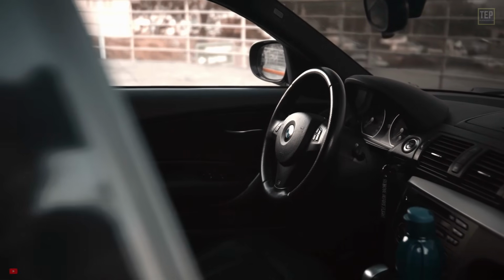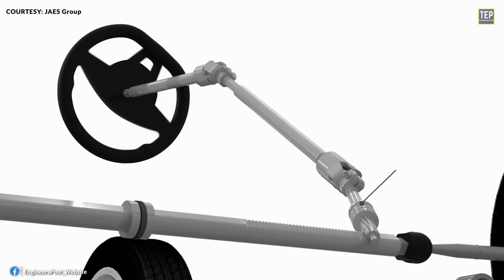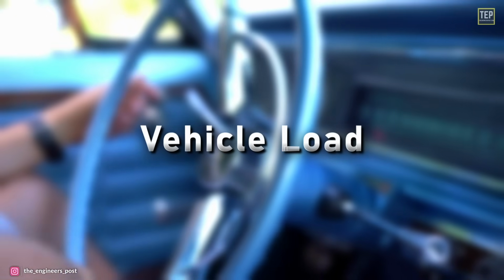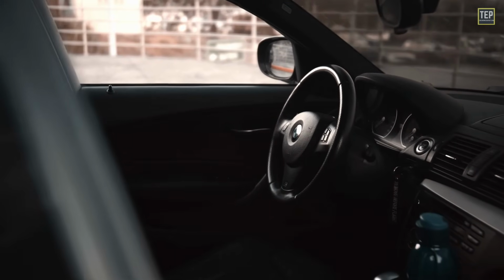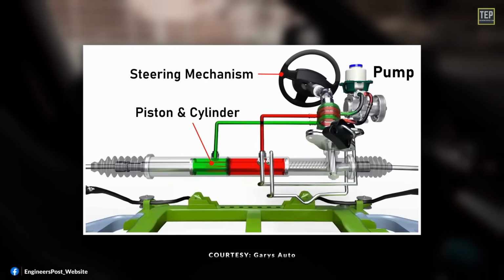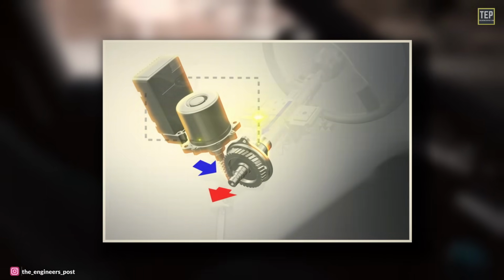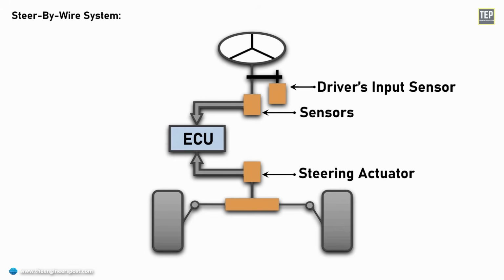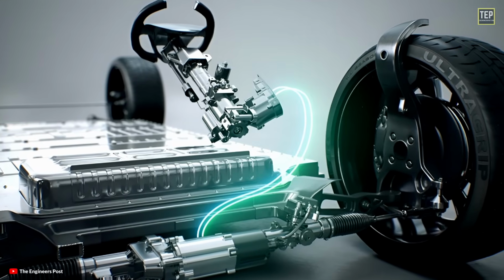Every Car Steering System Explained | Hydraulic, Electric & Steer-By-Wire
Different Types of Steering System: Steering systems are a critical component in the functioning of any vehicle. They allow drivers to control the direction of the vehicle and ensure safe manoeuvring on the road. There are various types of steering systems, each with its own unique components and working mechanisms. Understanding how these systems work can help you diagnose and fix any issues you may be experiencing with your vehicle's steering.

Rack & Pinion Steering is the most common type of steering system used in modern vehicles. The system consists of a gear-like mechanism, known as the rack and pinion, that connects the steering wheel to the wheels.

Many modern vehicles that make use of rack-and-pinion steering will also be paired with a power steering system. This pairing is known as power-assisted rack-and-pinion steering. This system includes a cylinder and piston located on the rack. The piston is connected to power steering lines on both sides.

Before the advent of power steering, recirculating ball steering was the steering system of choice. This type of steering system was popular in older vehicles and is still used in some trucks and SUVs today. The recirculating ball system accomplishes the same tasks as the rack-and-pinion system with some key differences. Instead of teeth, the recirculating ball system utilizes a worm gear – a long spiral similar to that of a bolt.

Power steering systems assist hydraulic or electric mechanisms, reducing the driver’s effort. The two main types are hydraulic power steering (HPS) and electric power steering (EPS). HPS uses a hydraulic pump driven by the engine, providing pressurized fluid to assist steering. A control valve directs the fluid to either side of a piston attached to the steering rack, helping turn the wheels.

Steer-by-wire is an advanced automotive steering system where mechanical linkages like the steering column, shaft, and gear are eliminated and replaced with electronic sensors, actuators, and control units.

Time Stamp ---
00:00 - Introduction
00:42 - How Steering System Saves Effort?
01:44 - Rack & Pinion Steering System
03:43 - Power Assisted R&P Steering
04:58 - Recirculating Ball Steering
06:49 - Power Steering
08:22 - Hydraulic Power Steering
10:48 - Electric Power Steering
12:16 - Steer-By-Wire
15:23 - Outro